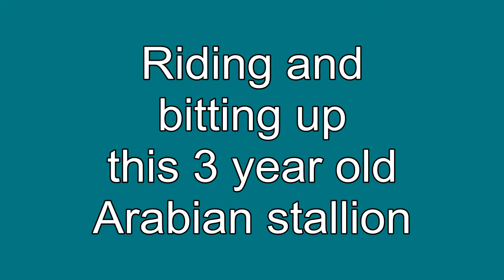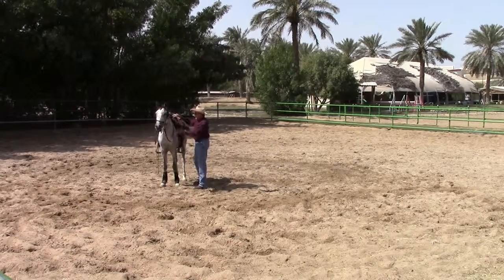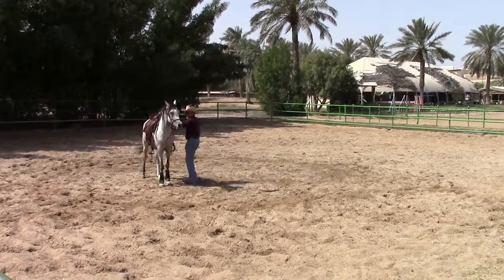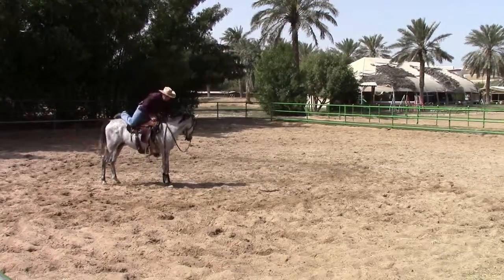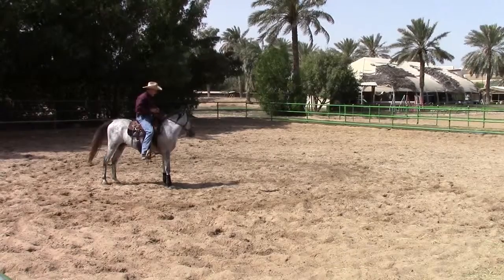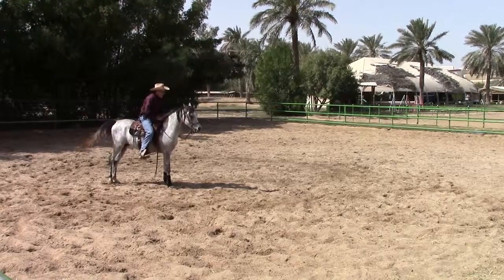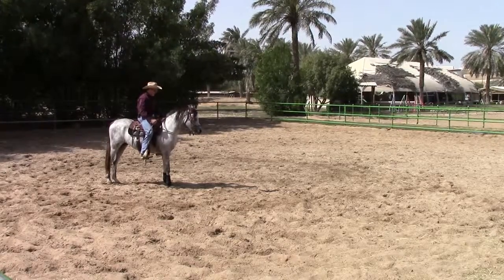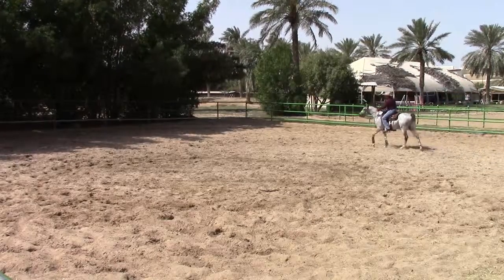Bo 3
Riding and bitting up